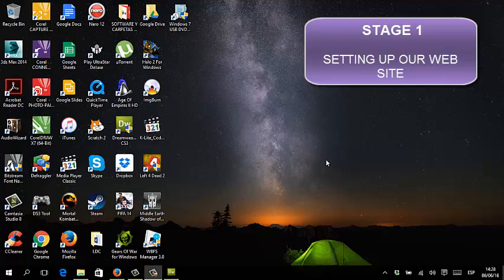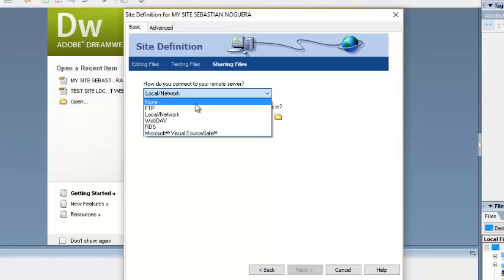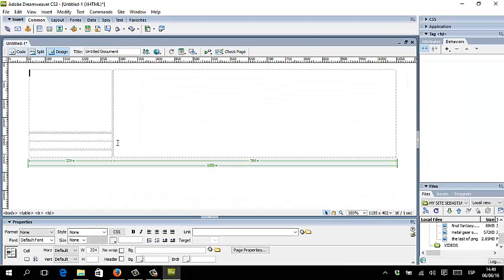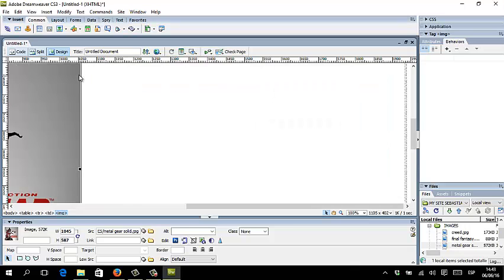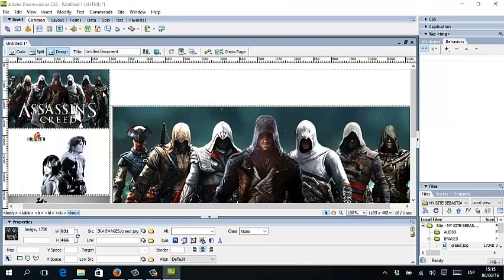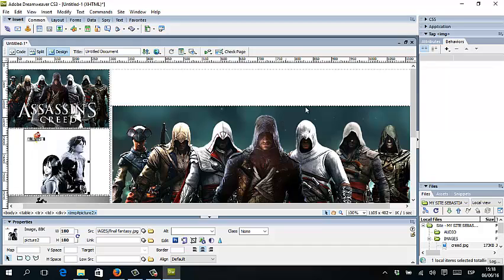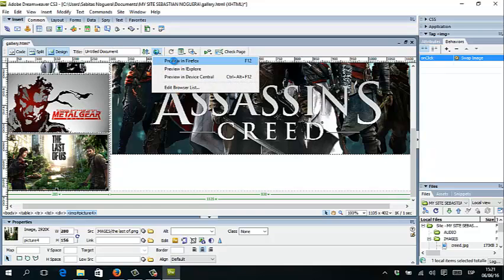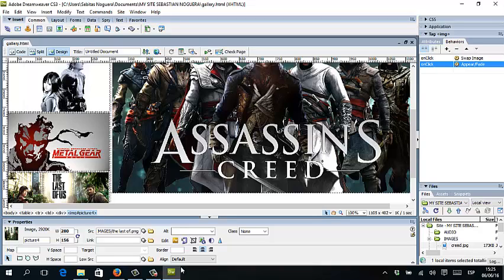ADOBE DREAMWEAVER: LOCAL SITE AND GALLERY CREATION (BEHAVIORS AND EFFECTS USE)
Some explanation about how to use Adobe Dreamweaver to create galleries with cool effects using JavaScript options and behaviors...